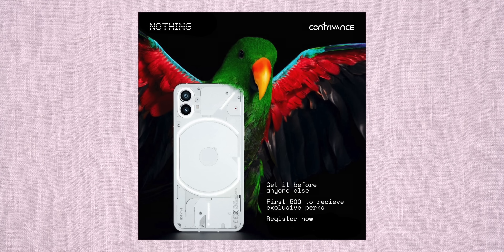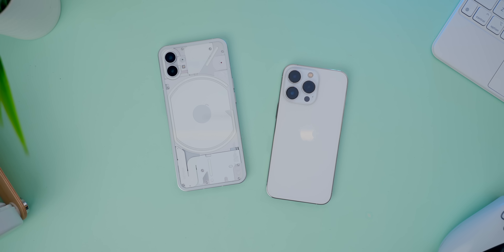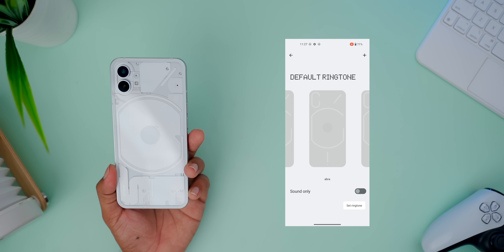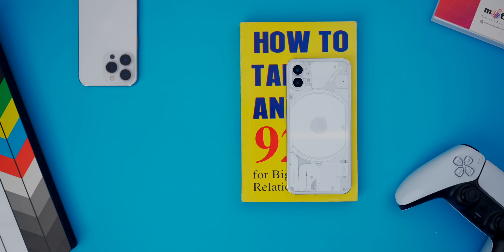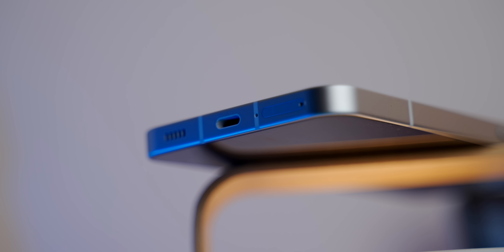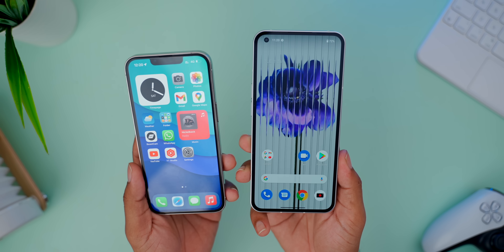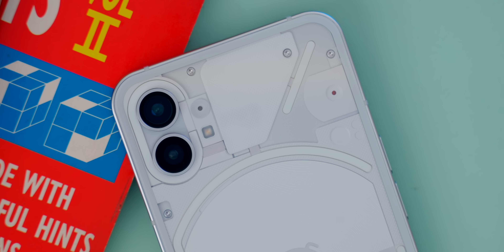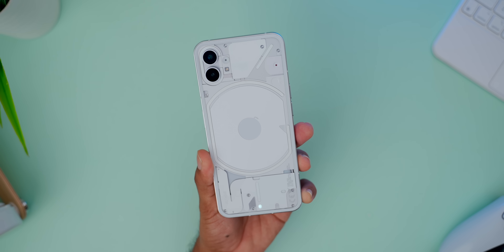Nothing Phone 1: বাংলাদেশে এলো!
"NOTHING” is exclusively brought in Bangladesh by Contrivance. The pre-order for Nothing phone 1 will be starting from 25th July. Contrivance will announce the price and delivery date of the phones soon on their FB page.

However, the stock would be limited. So, if you want to put yourself ahead of the line to avail this phone, go and register